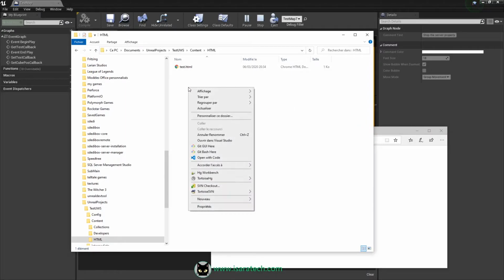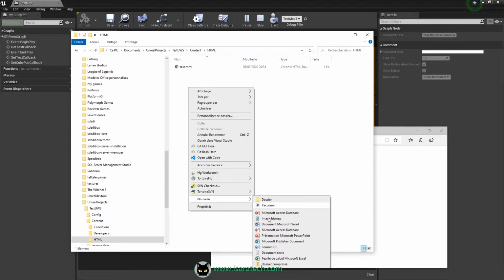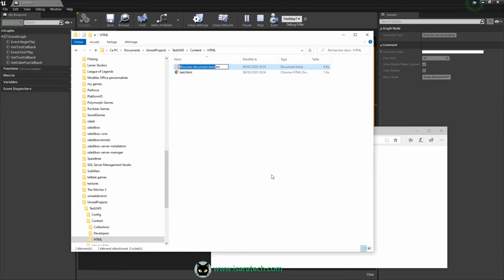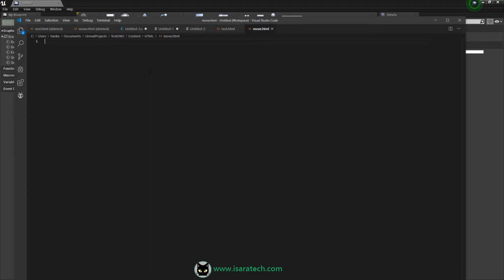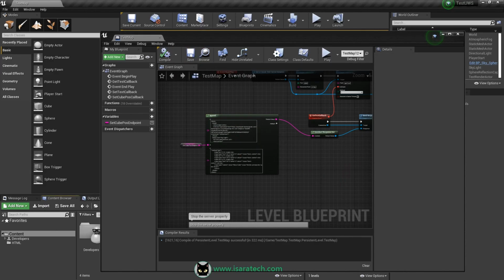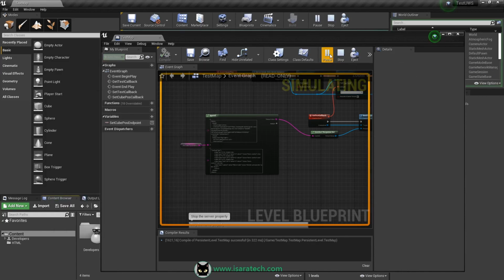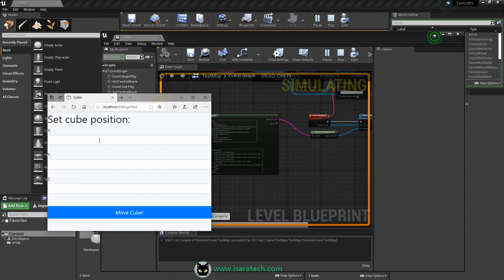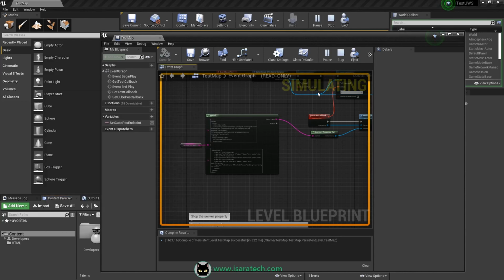Unreal Web Server - Tutorial #2: html files, forms and bootstrap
In this tutorial we use html power to create some complex pages with forms, text edits and buttons to edit cube position in Unreal.